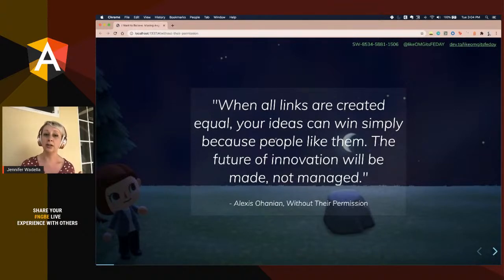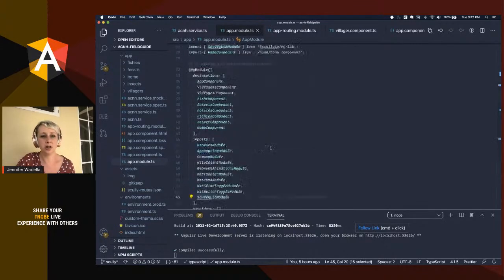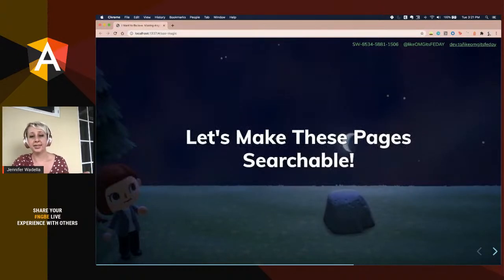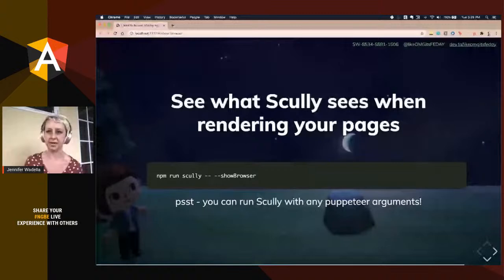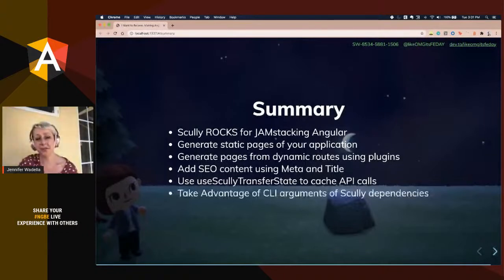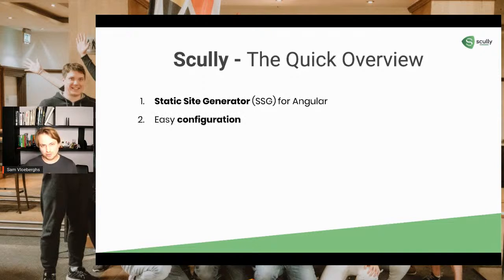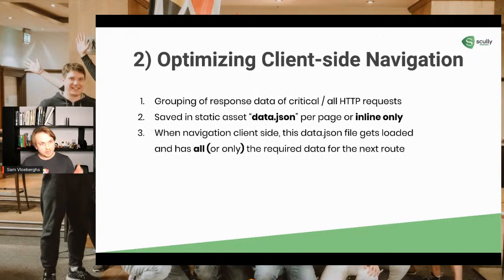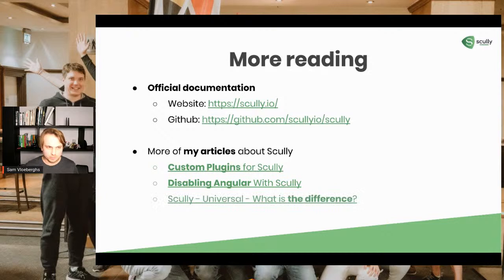NG-BE Live Episode 4 - Scully with Jennifer Wadella and Sam Vloeberghs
Welcome to NG-BE Live Episode 4 with:

SPEAKERS:
- Jennifer Wadella—I Want to Believe: Making Angular Apps More Performant with Scully
- Sam Vloeberghs—3 things you didn't know about Scully

PANELISTS:
- Yannick Houbrix

HOSTS:
- Sam Vloeberghs
- Jurgen Van de Moere

I WANT TO BELIEVE: MAKING ANGULAR APPS MORE PERFORMANT WITH SCULLY
Jennifer Wadella

If you’re looking for ways to improve performance of your Angular applications, look no further than Scully.

Scully is the JAMstack tool the Angular community has been craving to make pre-rendering and serving static pages a breeze, with a great supporting community and a variety of plugins to meet any application setups needs.

In this talk, Jennifer teaches us about JAMstack concepts and how to get started with Scully to make your Angular applications more performant today.

3 THINGS YOU DIDN'T KNOW ABOUT SCULLY

Scully is still a new kid on the block!

In this talk, Sam highlights 3 things you (might) not know yet about Scully!

LINKS